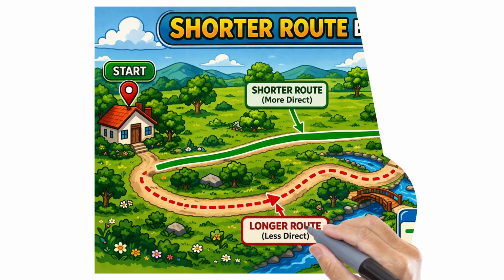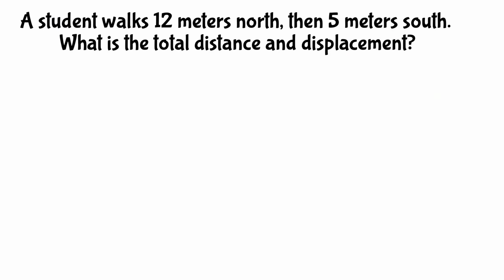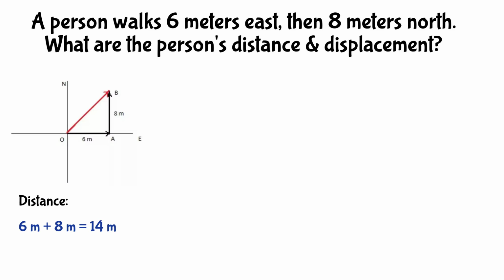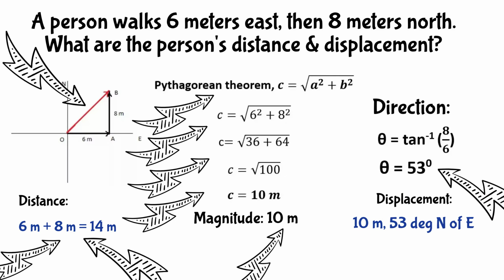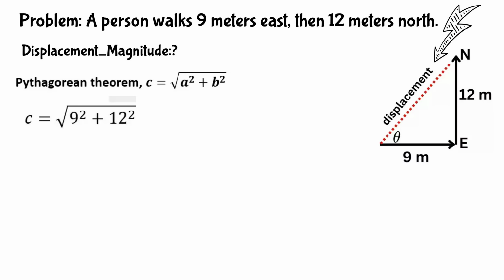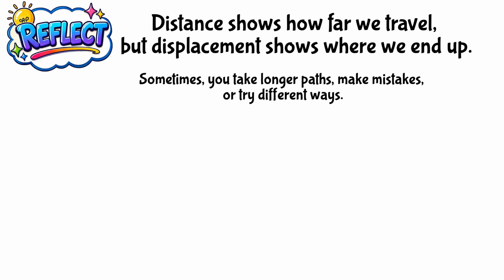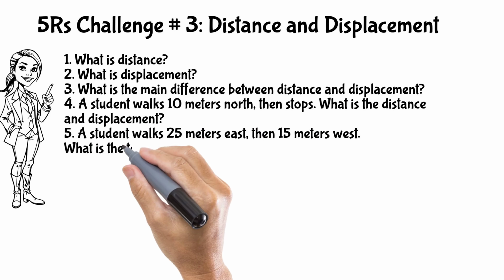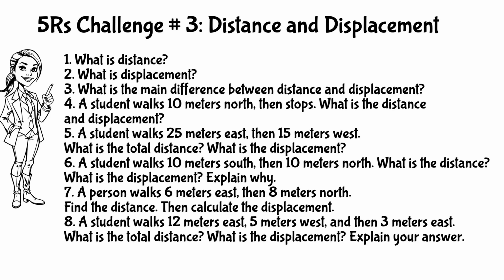Distance vs Displacement (with Solutions) | Real-Life Examples + Easy Math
Welcome to 5Rs Learning Channel
where we Review, Remember, Rediscover, Reflect, and Relay learning in simple and meaningful ways.

In this lesson, we explore the difference between distance and displacement using real-life situations and step-by-step mathematical solutions. This video will help you clearly understand how motion works and how direction plays an important role in physics.

 In this video, you will learn:
✔ What is distance (scalar quantity)
✔ What is displacement (vector quantity)
✔ The role of direction and reference point
✔ How to solve problems involving distance and displacement
✔ Real-life examples (walking, travel, everyday motion)
✔ Pythagorean Theorem for displacement

Sample Problems Included:

Walking forward and backward
Returning to starting point
2D motion (east and north movement)
Multi-step motion problems

 Perfect for:
Grade 7 & Grade 8 Science
Physics beginners
Students preparing for quizzes and exams

Reflection:
Distance shows how far we go, but displacement shows where we end up.
In life, what matters most is your direction—so choose the path that leads you to growth and purpose.